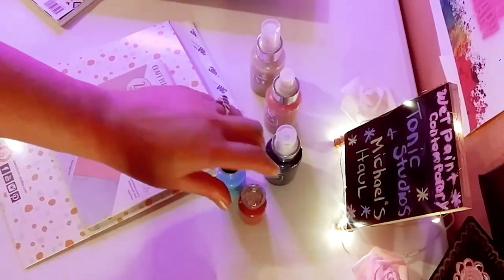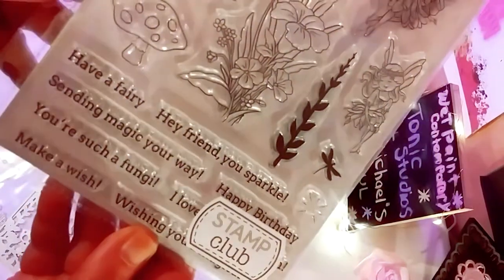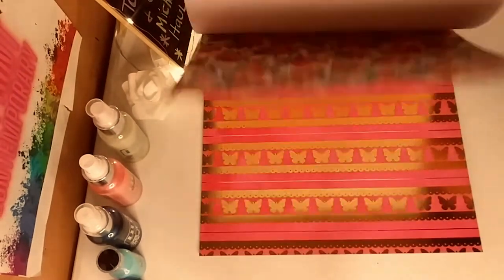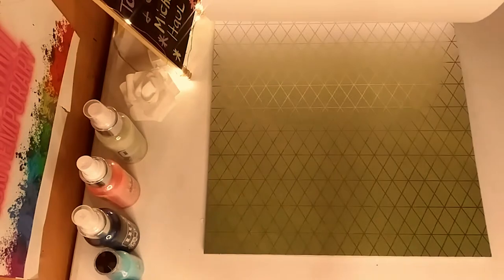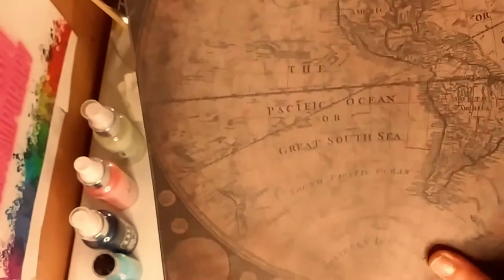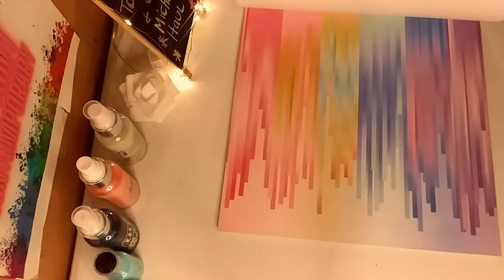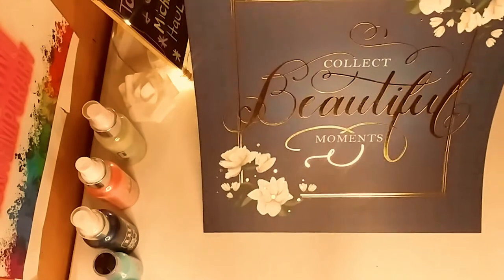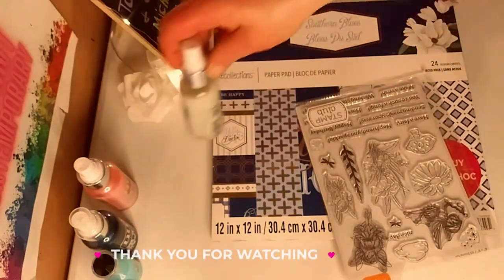All BRAND NEW Recollections Paper Pads & Tonic Studios Haul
Hey guys,  I hope you enjoyed My Recollections Paper Pad haul from Michael's and my Tonic Studios haul.  I truly enjoy sharing these hauls with you guys and I hope everyone has a great day.
Love to all xoxoxo